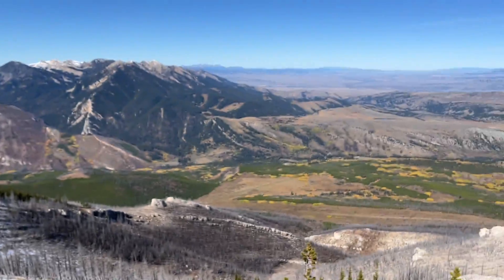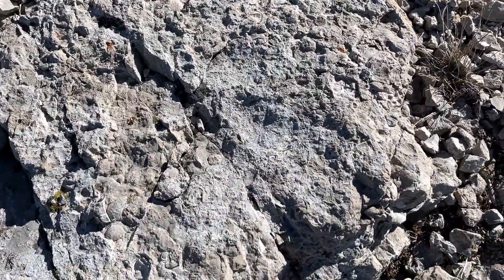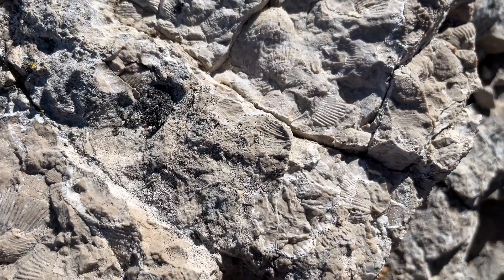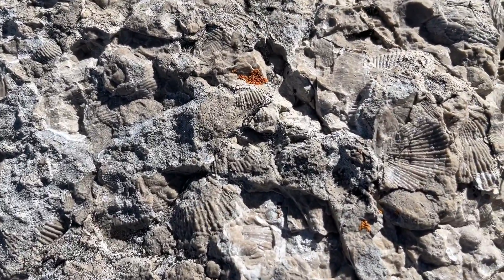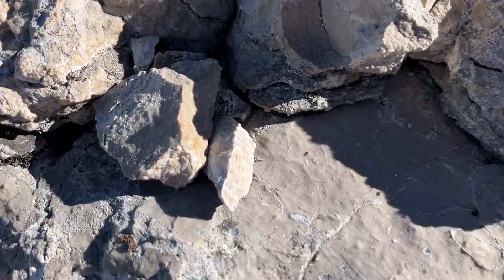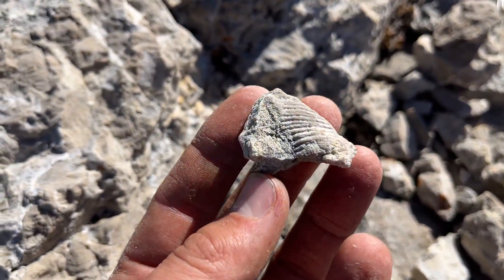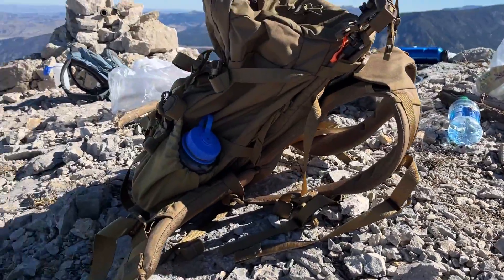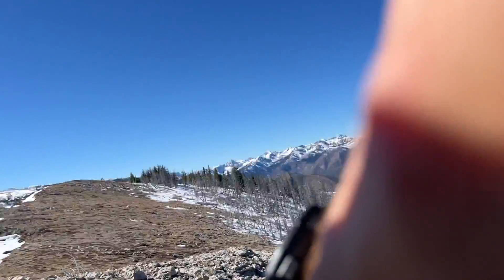I Found A PREHISTORIC SEABED On Top Of A Mountain! | Montana Rockhounding and Fossil Hunting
After recording this video I did a little research on exactly how these fossils can occur at such high elevations. The commonly accepted theory is that plate tectonic movement pushes sediment/material from lower areas to higher areas, in this case to the top of a mountain. So yes, it is a prehistoric ocean bed, but no, it did not form at this height, rather it was transported there. Still really cool!

Thanks to all of the awesome artists who make their music available to creators for free. These videos would not be the same without you.